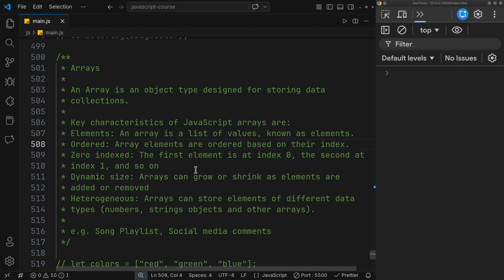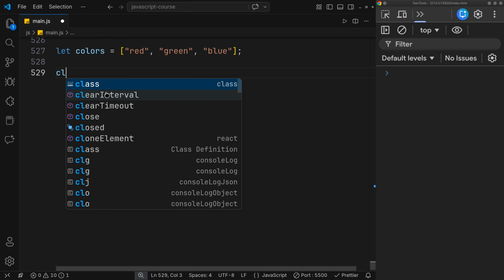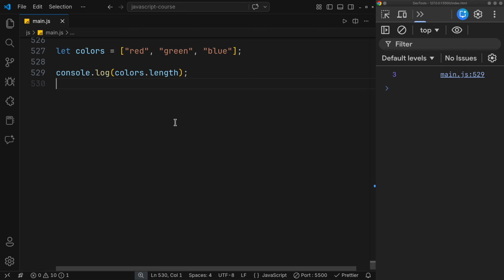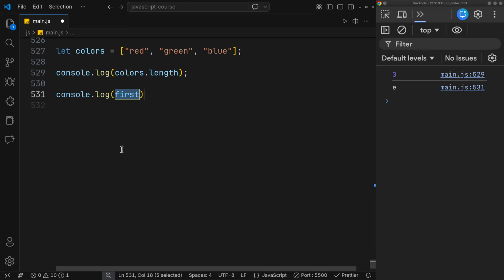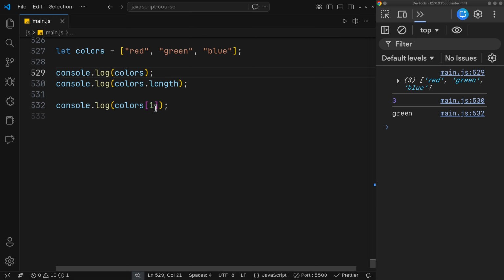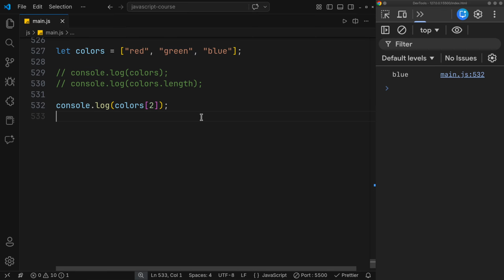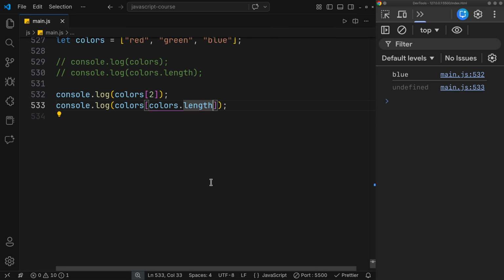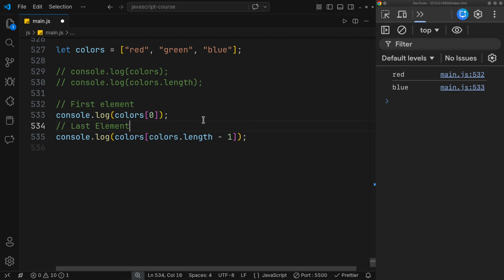JavaScript Array Index & Length 🔥 - JavaScript Course 2026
Want to access elements and find the size of an array in JavaScript? 🤔
Understanding array indexing and the length property is the key!

In this video, you’ll learn how to work with array indexes and use the length property with simple and practical examples.

What array indexing is
How indexing works ([0], [1], ...)
Why indexing starts from 0
What the length property is
How to find the last element in an array
Real-world examples

💡 Key Concept

Index starts from 0
array.length gives the total number of elements

🔔 Don’t Forget